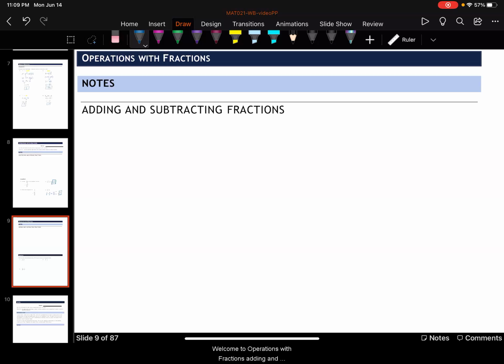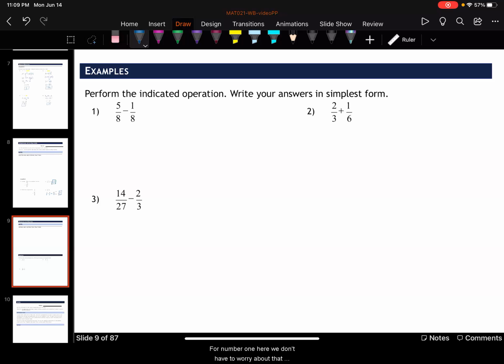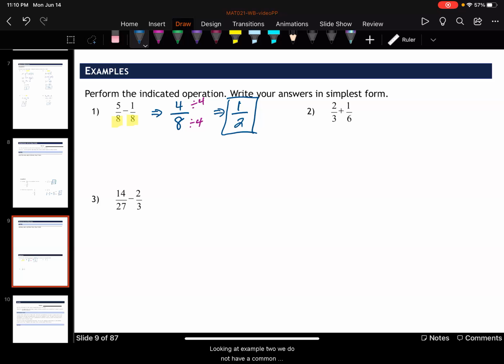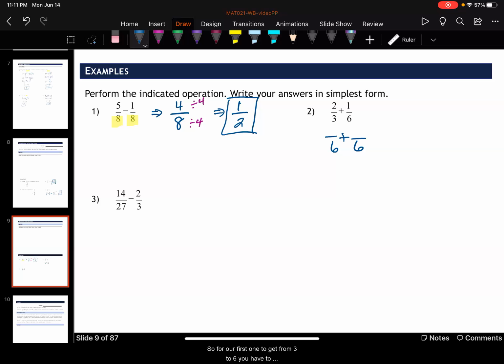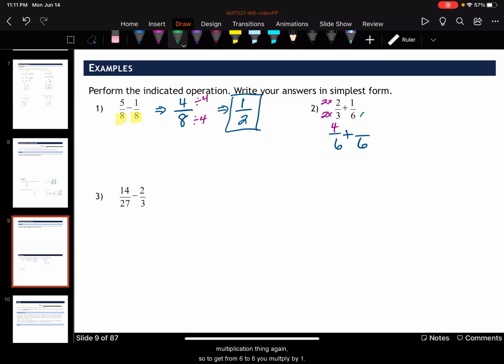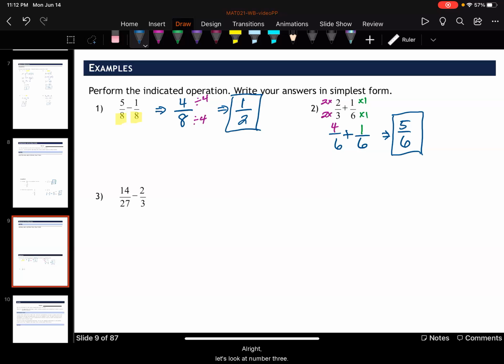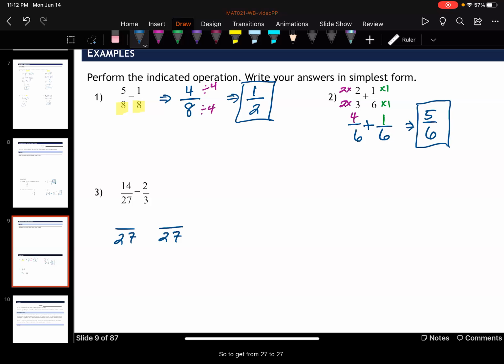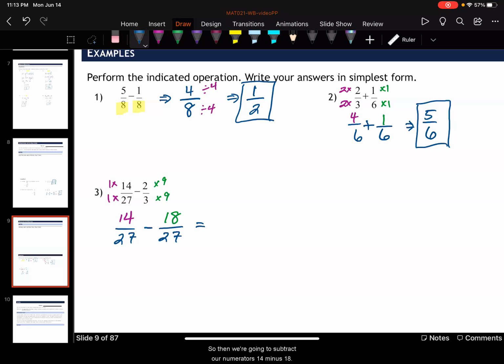Operation with Fractions Addition and Subtractions Examples (MAT021)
Step by step work through of Operation with Fractions Addition and Subtraction Examples in MAT021 workbook.